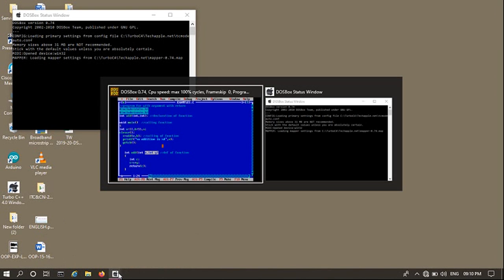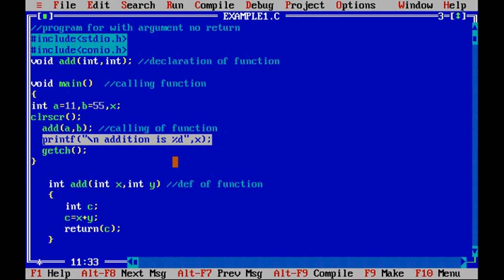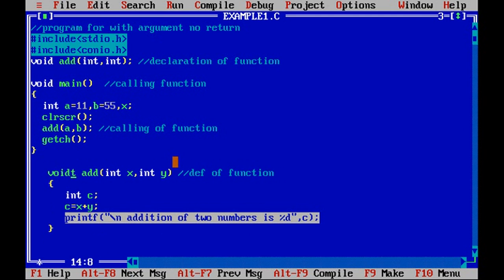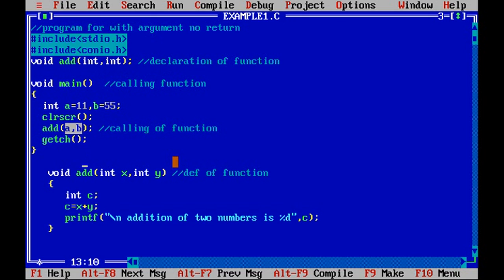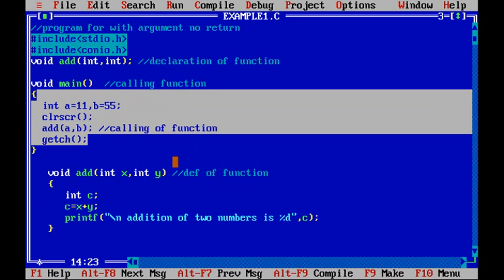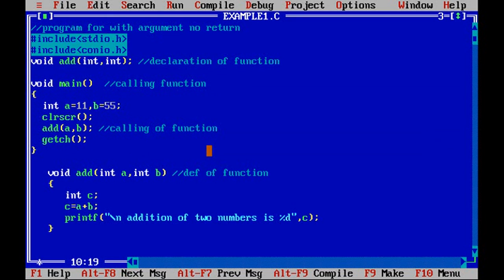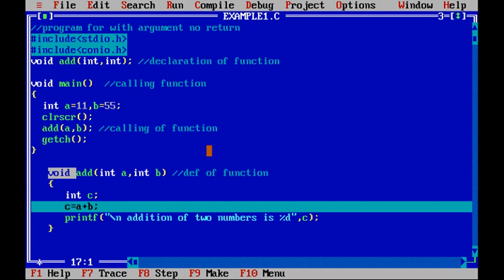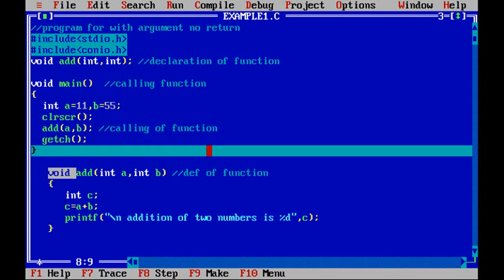function part 5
function part 5 in c